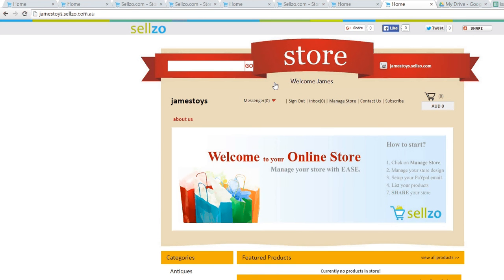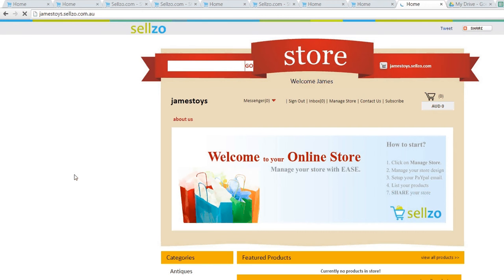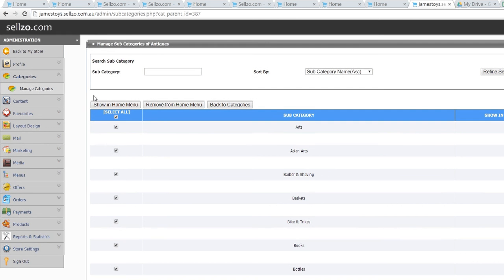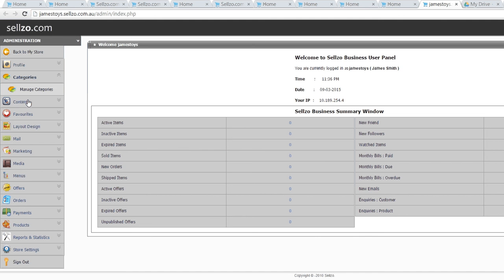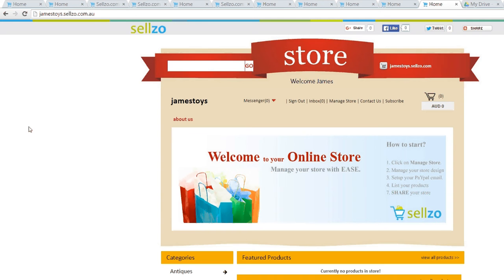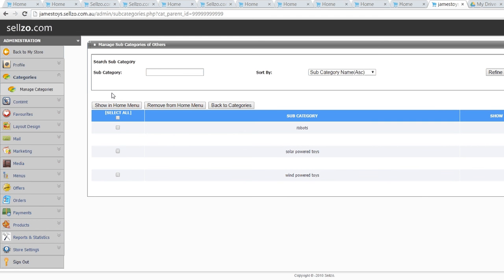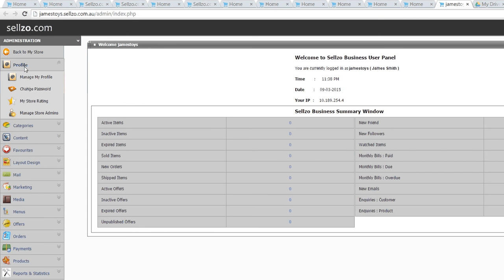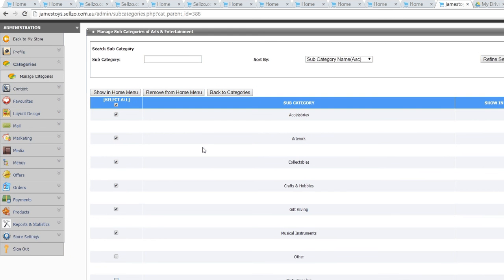Sellzo Australia | Manage categories & Subcategories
How Sellzo store admin can manage their store category, subcategories and brands.